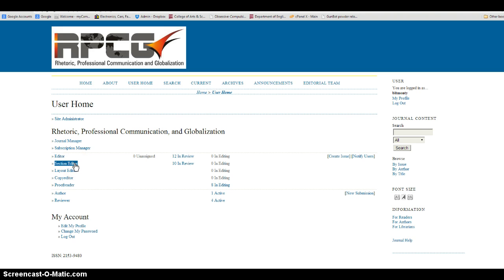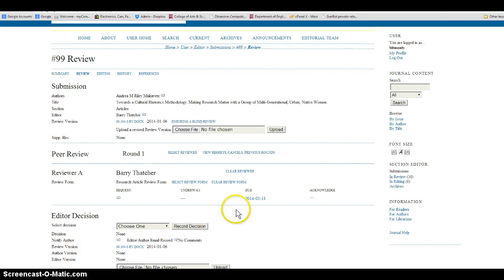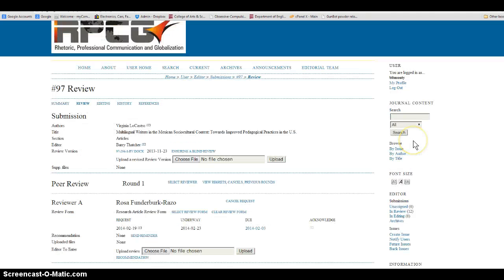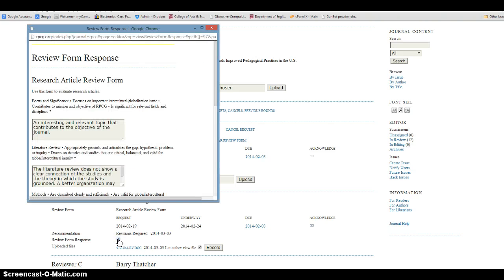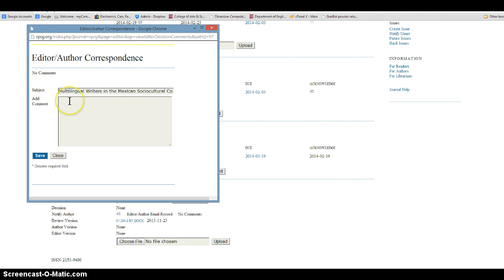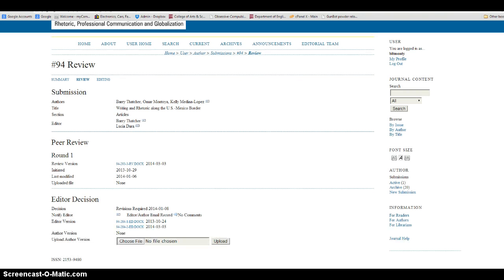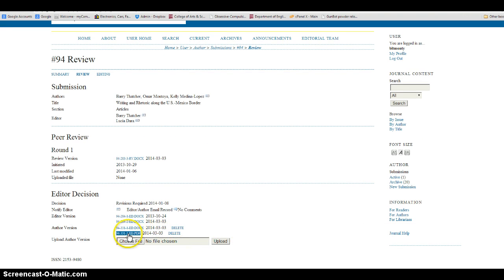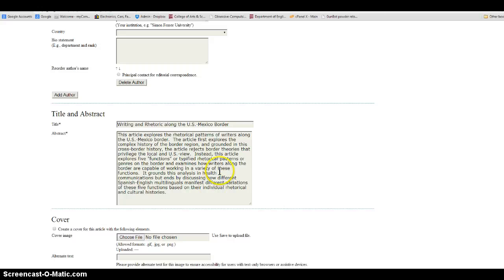Section Editor Guidelines